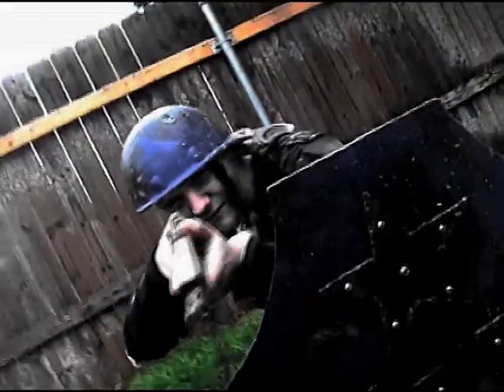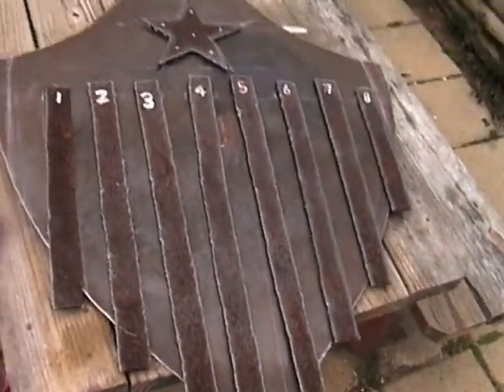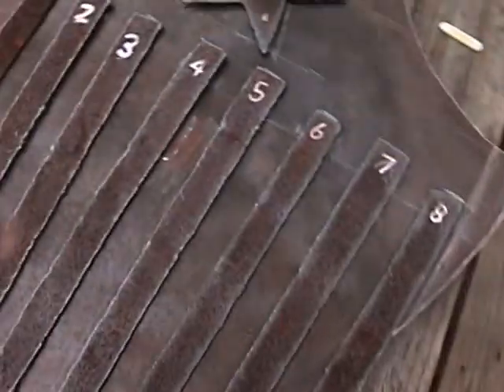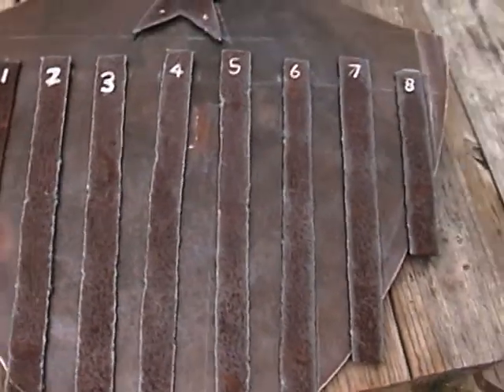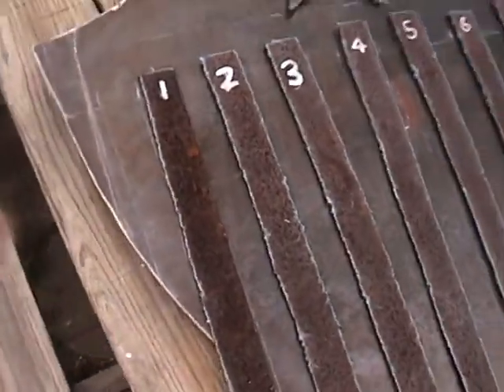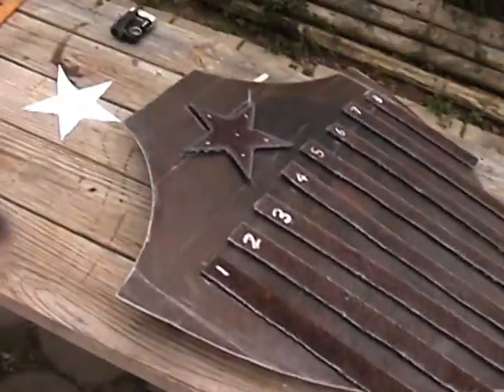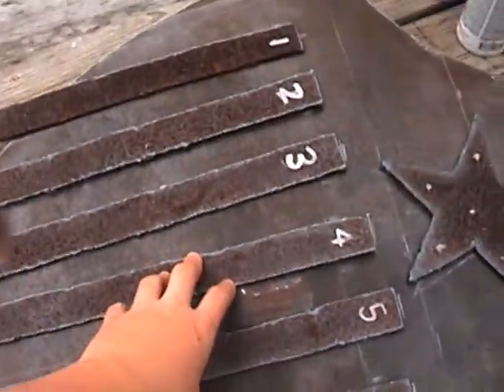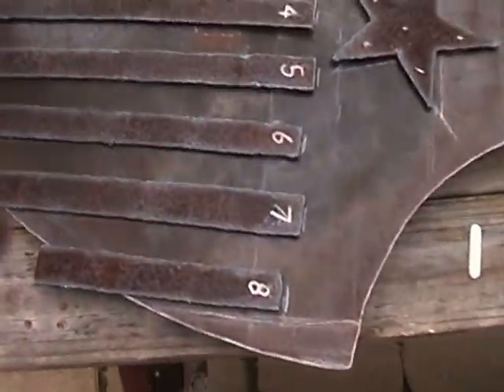Making of the Shield | Captain America Begins